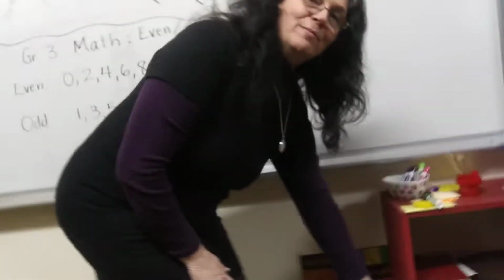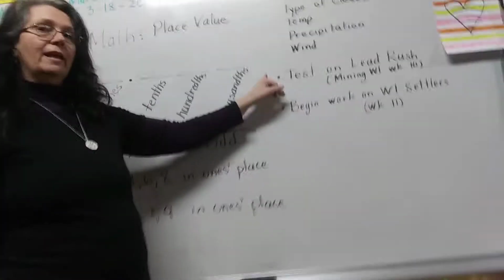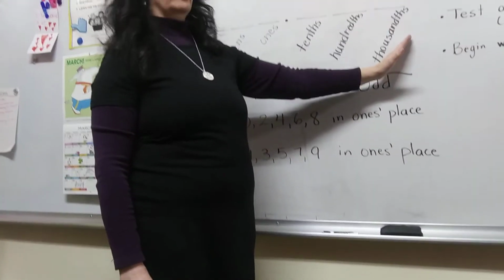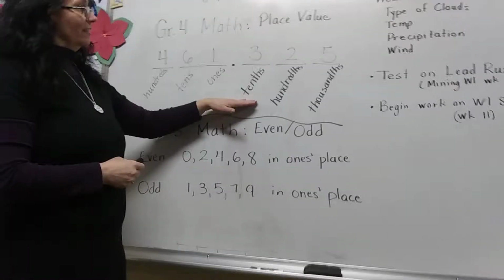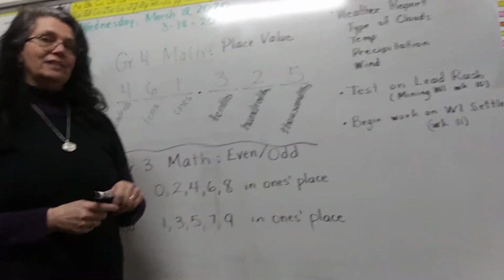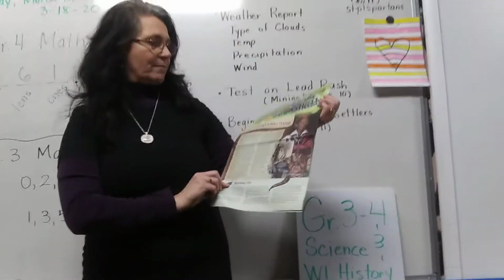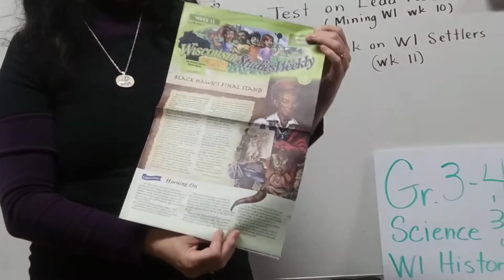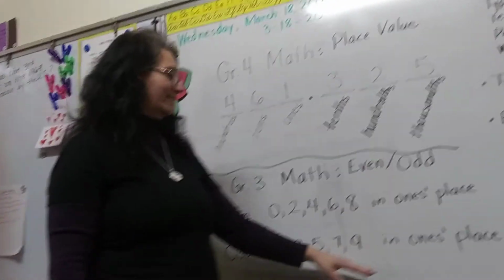Math 4 - Set 91